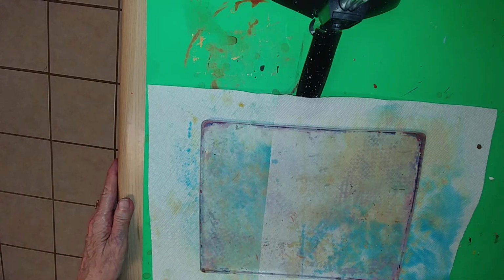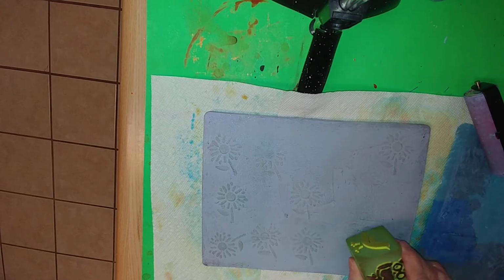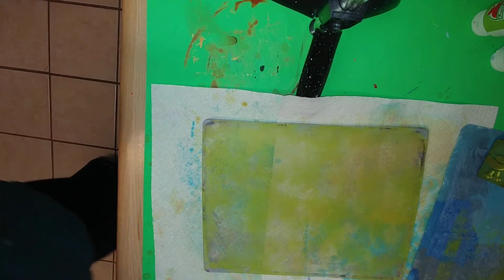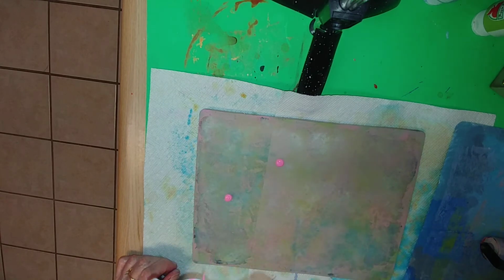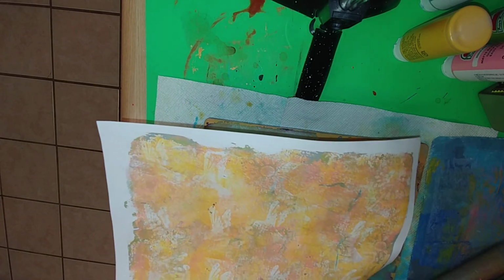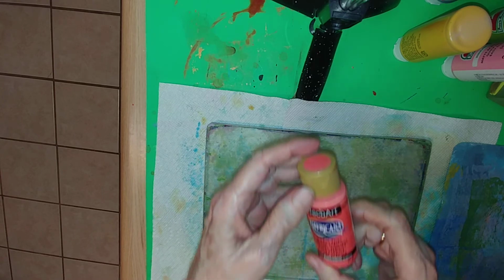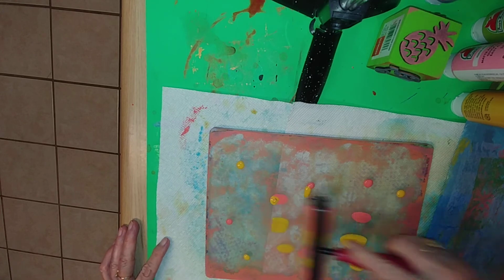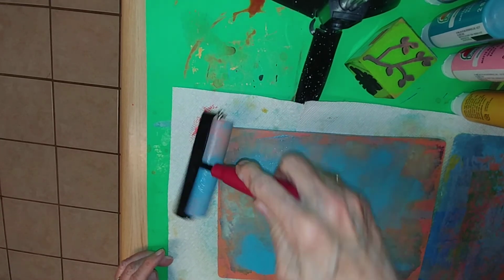Spring Gelliprints !! Such Fun !!